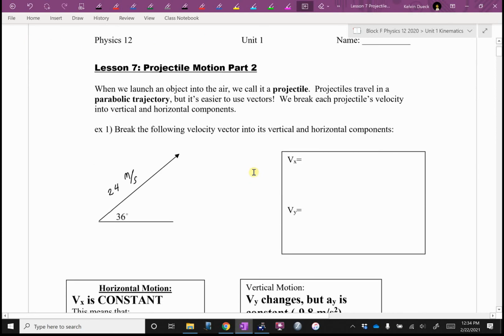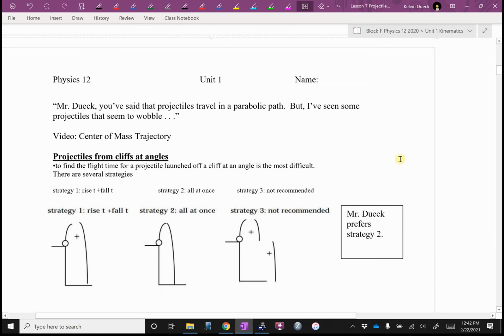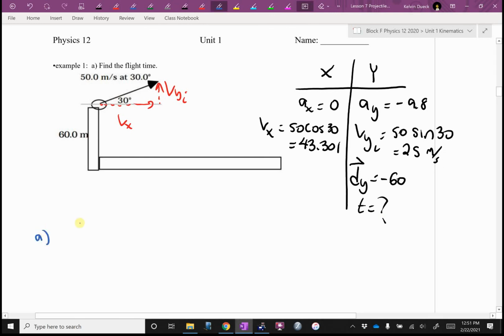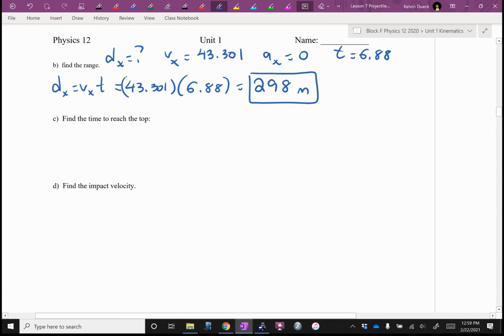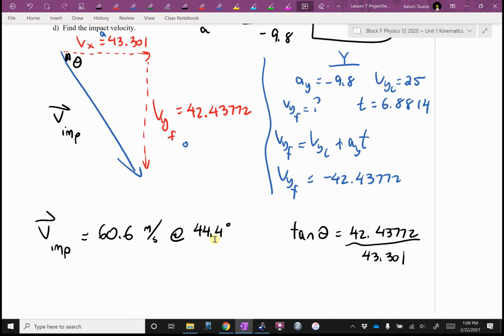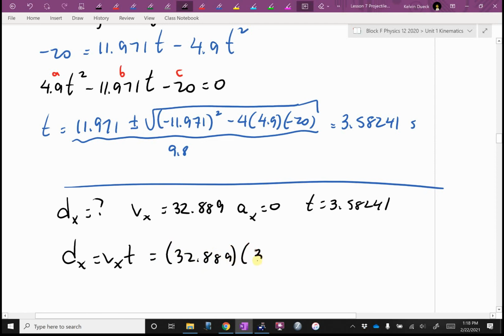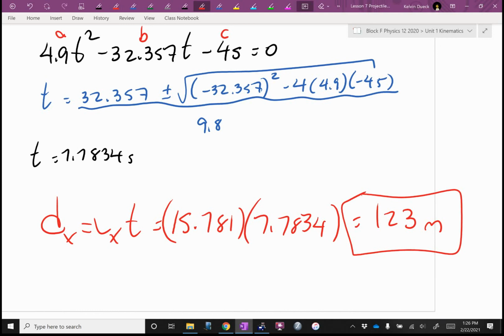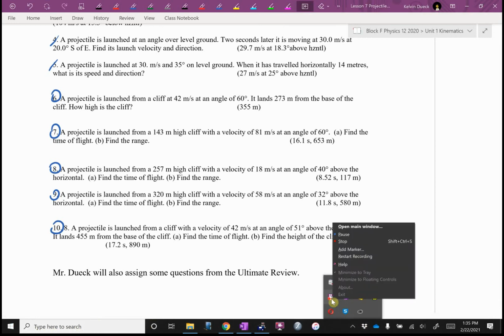Physics 12 U1L7 Projectile Motion Part 2